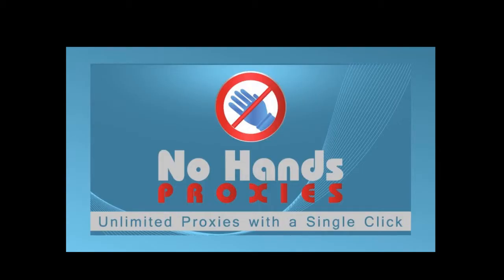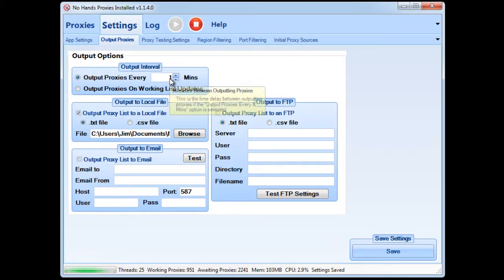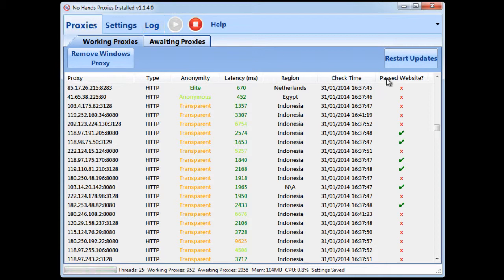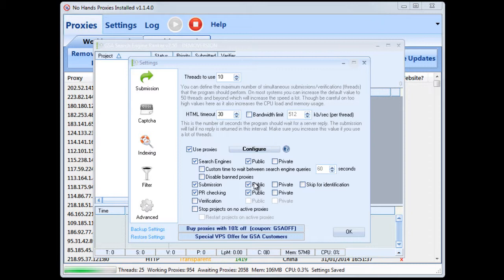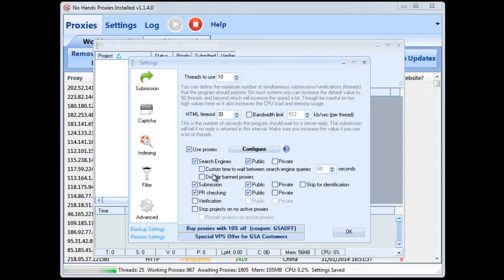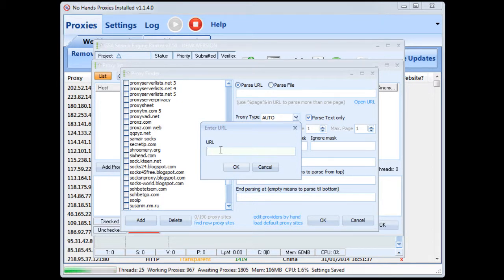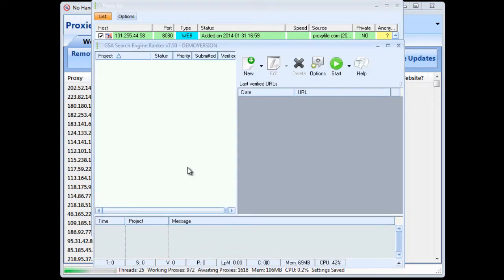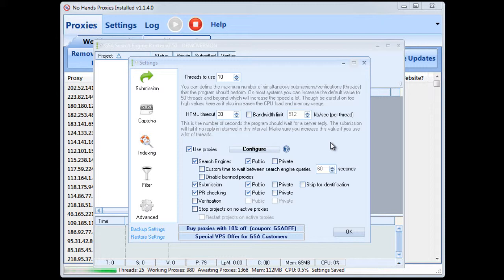No Hands Proxies with GSA SER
See how to easily get the proxies from No Hands Proxies into GSA SER.

No Hands Proxies is the premiere proxy checker with fully automated harvesting and checking.